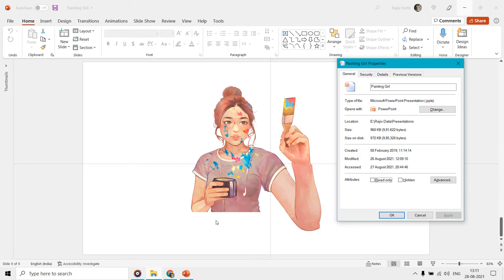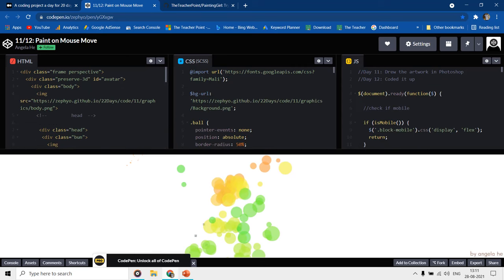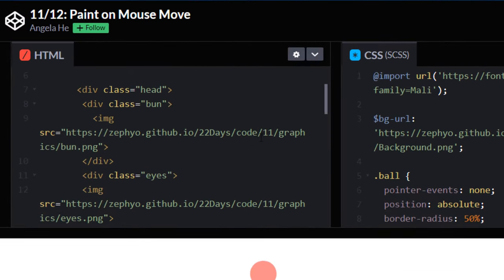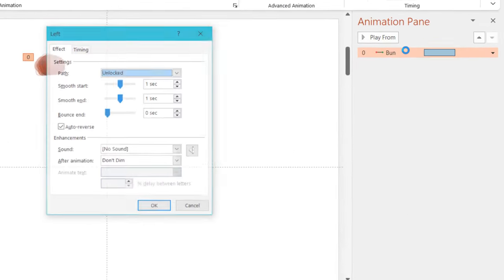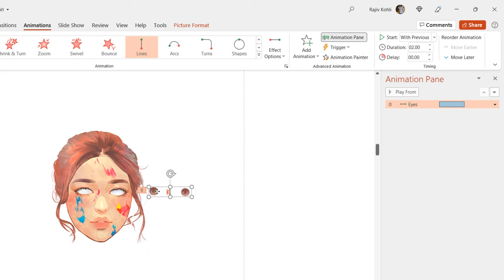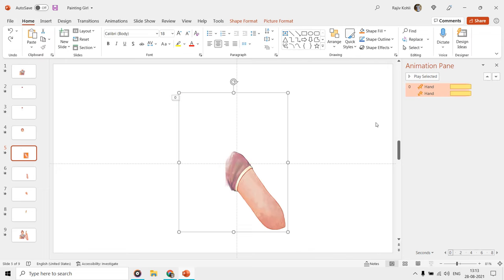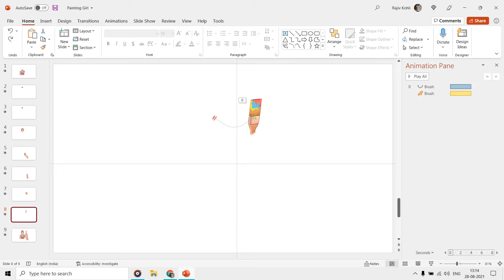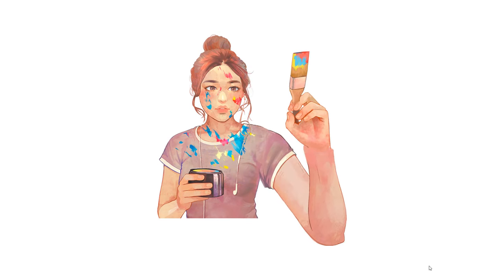How to Make Animation in PowerPoint with Still Images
Are you ready to unlock the magic of animation and transform your PowerPoint presentations into captivating visual experiences? Join us in this enchanting tutorial, where we'll reveal the secrets to creating stunning animations using still images!

- Unleash Your Creativity: Learn the art of breathing life into static images by dissecting them into separate layers and infusing them with mesmerizing animation effects. Your audience will be spellbound by your dynamic presentations!

- Elevate Your Presentations: Elevate your presentation game to new heights as you discover the power of PowerPoint animation. Make your slides come alive with motion and engage your viewers like never before.

- A Replication of Artistry: We draw inspiration from the ingenious work of @angelahe on codepen.io. Although the original piece couldn't load properly, we've harnessed the same techniques to bring you this dazzling tutorial.

📝 Key Tutorial Highlights:
- Layer Separation: Explore the art of separating different elements of an image onto individual slides.
- Motion Paths: Create fluid movements with motion paths that guide your images gracefully across the screen.
- Grow & Shrink: Add depth and dimension with grow/shrink effects that breathe life into your visuals.
- Spins & Twirls: Spin elements for a touch of whimsy and twirls that mesmerize your audience.

Join us on this magical journey of animation mastery! Your presentations will never be the same again. Let's make your audience's eyes sparkle with wonder and delight. 🪄🌠